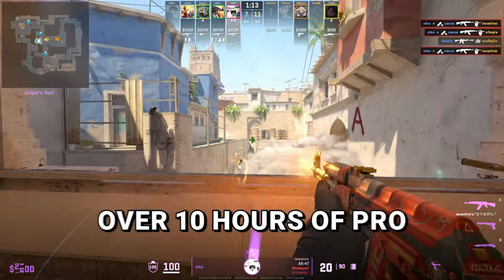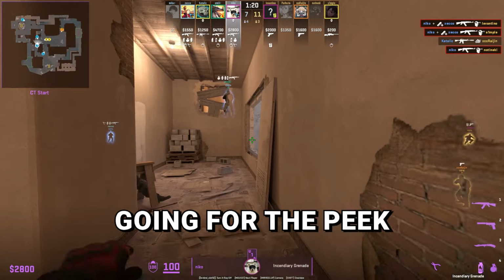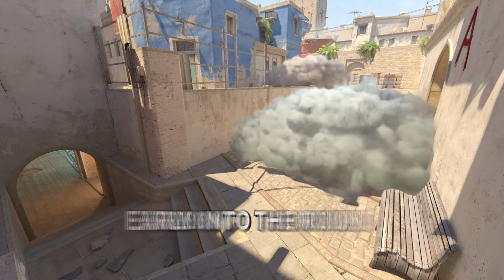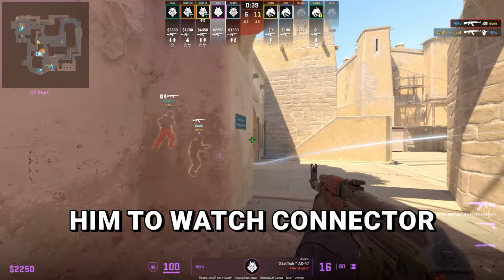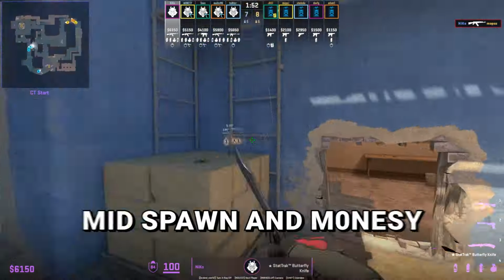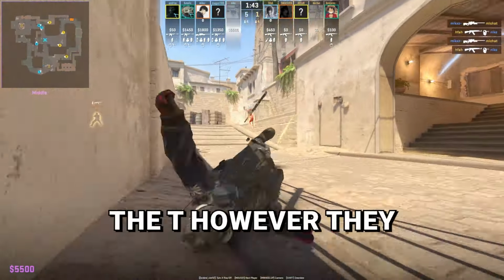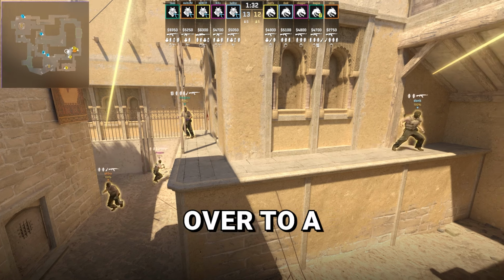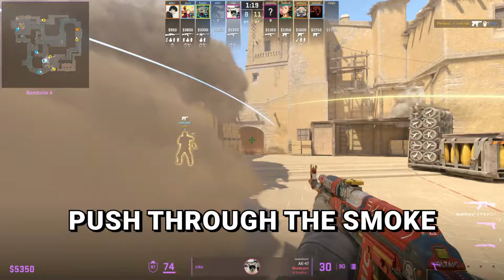How to Play Connector on Mirage Like NiKo in CS2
Niko is a god at holding Con on Mirage. Here's how to hold connector and mid on Mirage like a pro